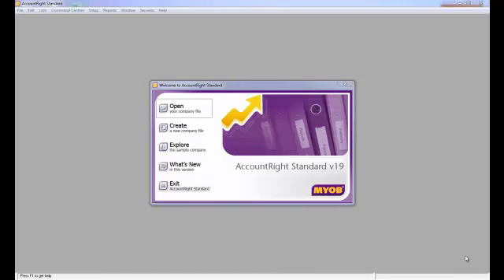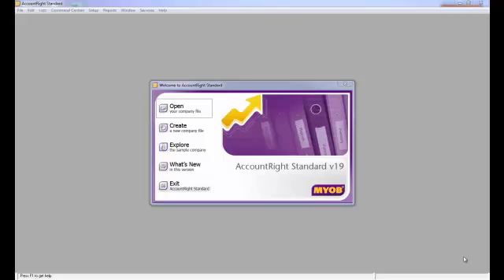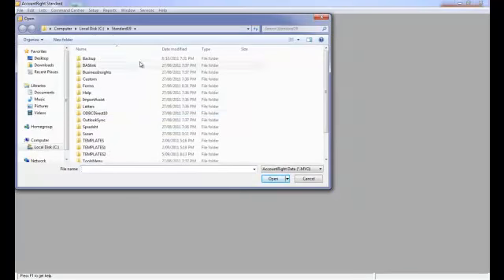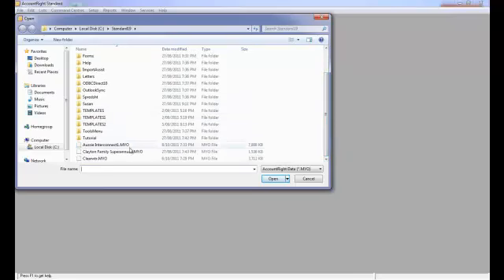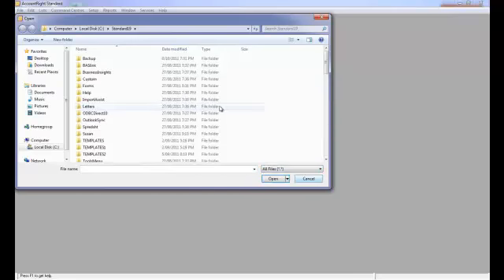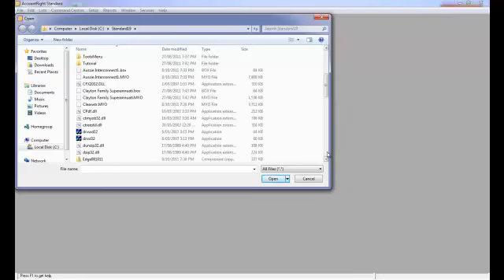Opening a backup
How do I open or restore a backup file into MYOB?